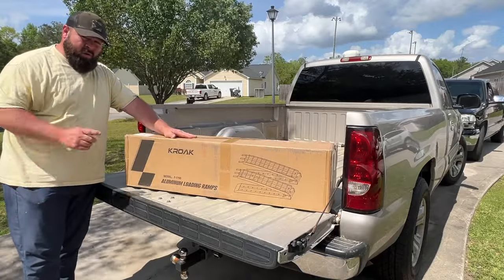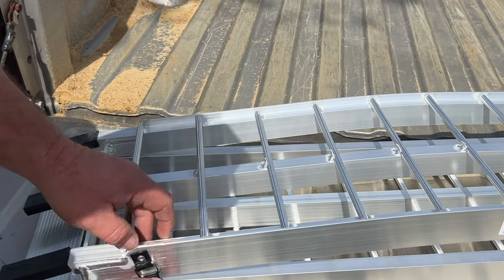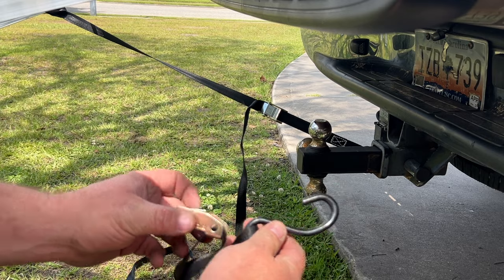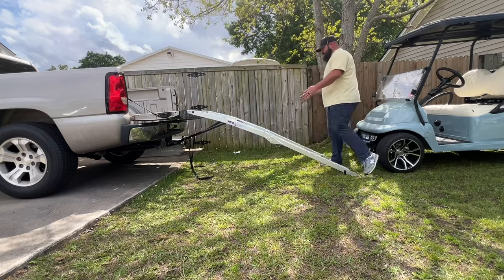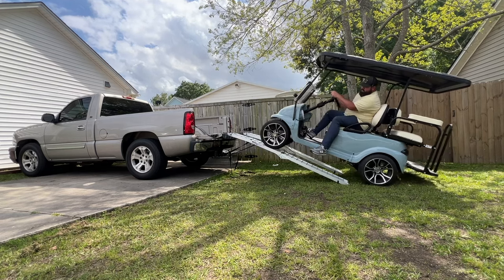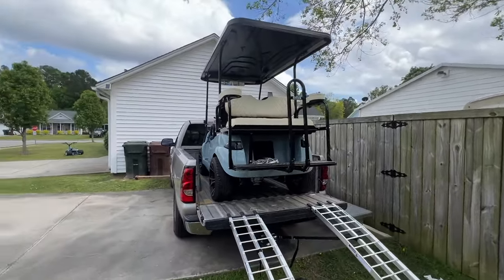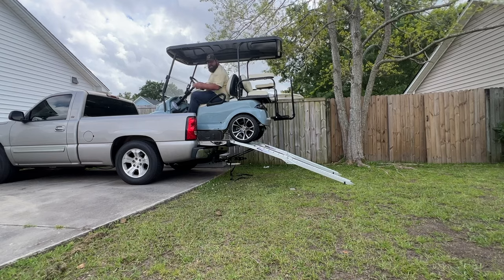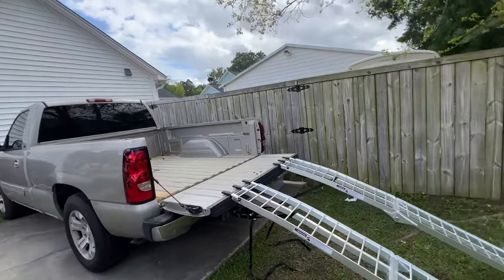How To Load Golf Cart In Truck Bed | Aluminum Folding Ramps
On todays video I test out these aluminum folding ramps by loading my wifes club car golf cart in the bed of my truck. These ramps made loading very easy.